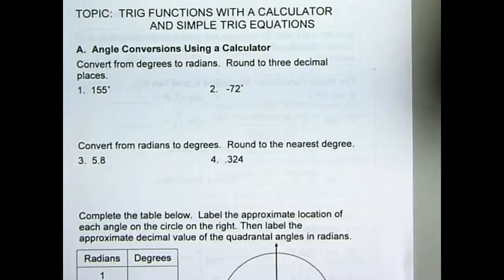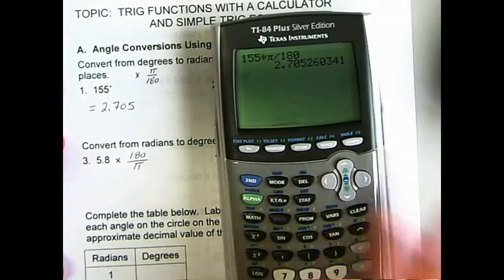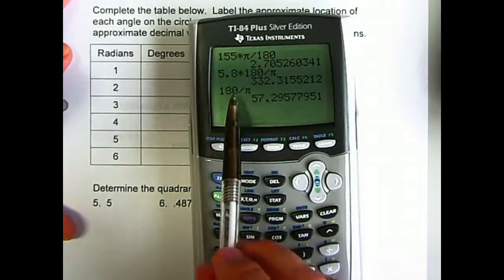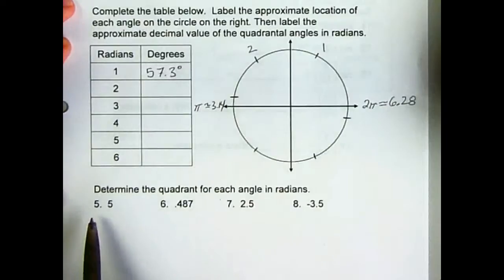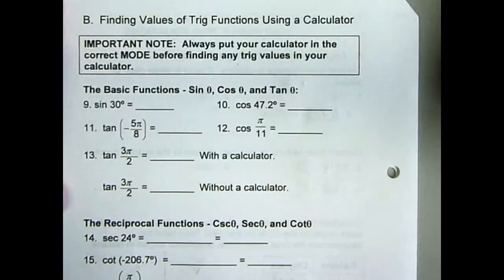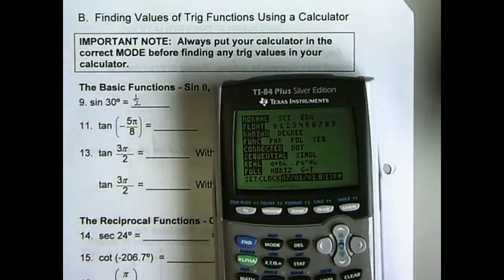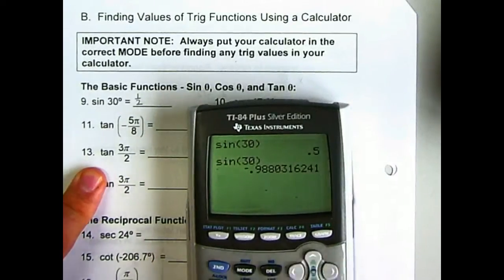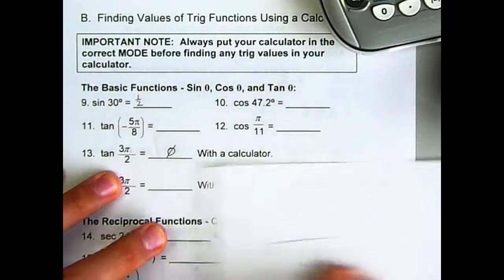TRIG FUNCTIONS WITH THE CALCULATOR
ALG II TRIG